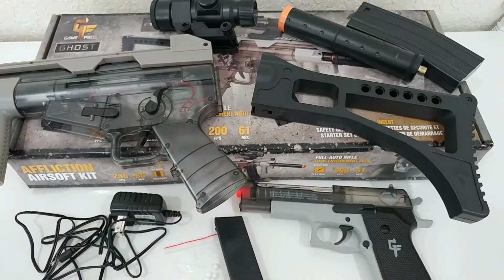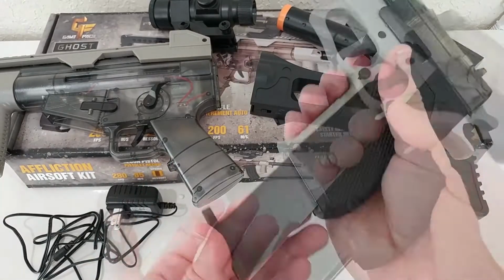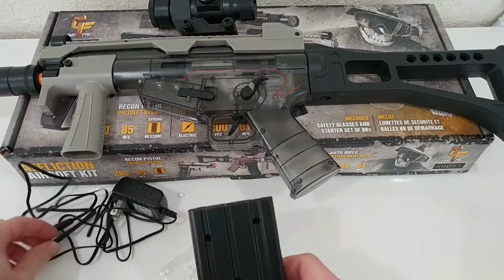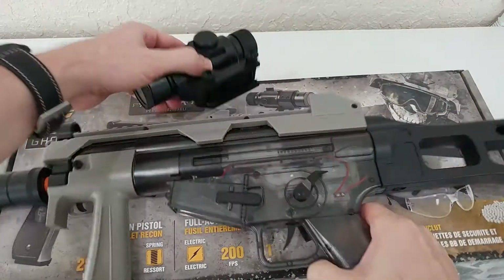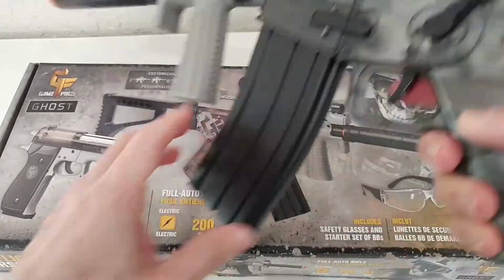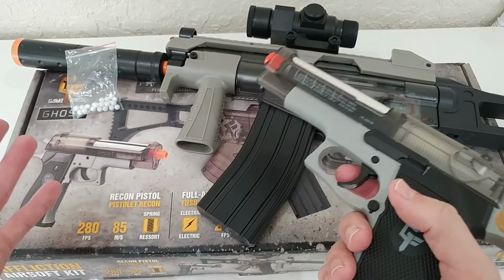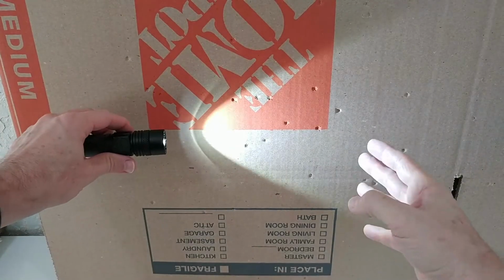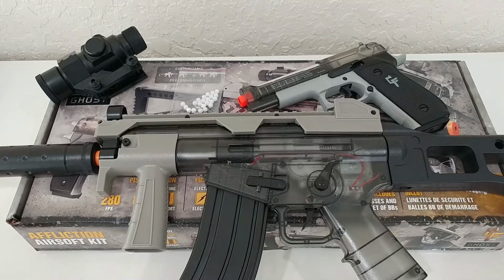GAME FACE GFRPKTGS Ghost Affliction Full-Auto Airsoft BB Rifle And Pistol Kit FULL REVIEW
GAME FACE GFRPKTGS Ghost Affliction Full-Auto Airsoft BB Rifle And Spring-Powered Pistol Kit With Safety Glasses And BB's, (Grey/Smoke)

FULL REVIEW showing all the parts, how to assemble and how to use and letting you know about the pros and cons

Get more information or buy it cheap on Amazon with this

Original Product Description:

Brand Game Face
Color Grey
Rounds 15
Caliber 6
Item Dimensions L x W x H 1 x 1 x 1 inches
Air Gun Power Type Spring-Piston
Barrel Material Type No
FULL-AUTO AIRSOFT RIFLE - With speeds up to 200 fps
GRAVITY FED RIFLE HOPPER - Holds up to 500 rounds
CUSTOMIZE THE RIFLE - Add accessories for your style of play
SPRING-POWERED 15-ROUND AIRSOFT PISTOL - With speeds up to 280 fps
BBs AND SAFETY GLASSES INCLUDED - Comes with 200 Airsoft BBs and adult safety glasses

Dominate the battlefield right out of the box with the Game Face Ghost Affliction Airsoft Kit This kit is an affordable solution for those making their first forays into airsoft combat and backyard fun with not one but two airsoft guns Each kit includes a fully-automatic airsoft rifle and spring powered pistol as a backup sidearm The rifle fires over 500 rounds from the gravity fed hopper at 200 fps and the pistol fires 15 rounds at 280 fps The Ghost Affliction Kit features everything you need to jump right into a skirmish! Pick up this pack customize the rifle to make it your own and dive into the world of airsoft! "Be the Game with Game Face".

Product details
Product Dimensions ‏ : ‎ 1 x 1 x 1 inches; 12.48 Ounces
Item model number ‏ : ‎ GFRPKTGS
Department ‏ : ‎ ""
Date First Available ‏ : ‎ November 17, 2009
Manufacturer ‏ : ‎ Crosman Corporation
ASIN ‏ : ‎ B07R3FR9J8

If you enjoy my content, please consider supporting me with a cup of warm coffee to keep me awake Thanks for supporting my channel to keep it alive!